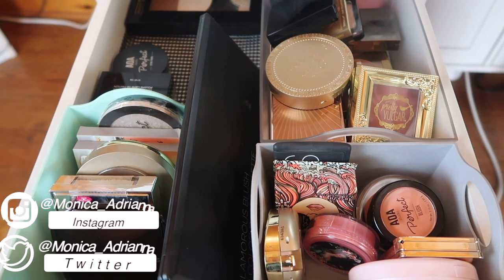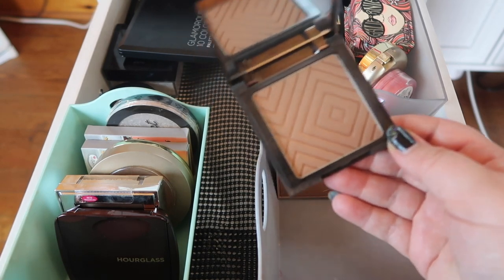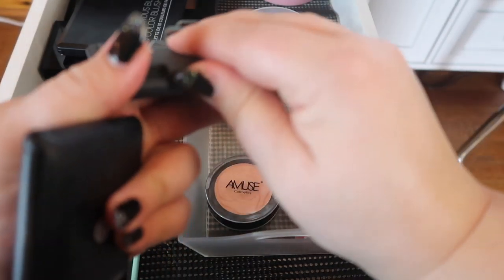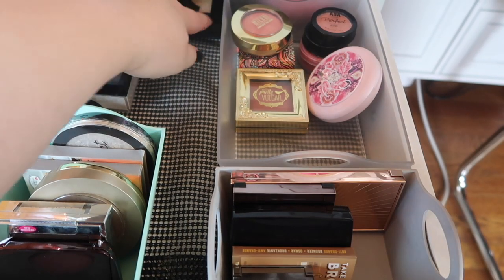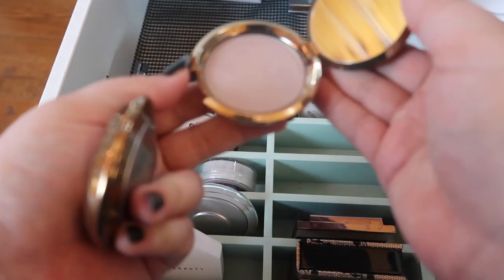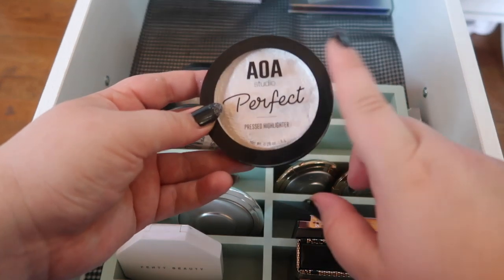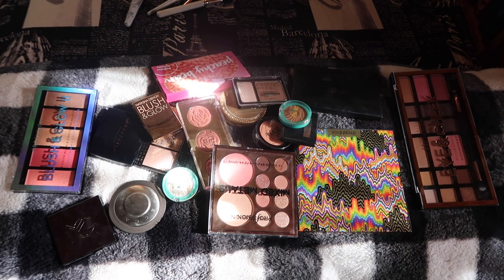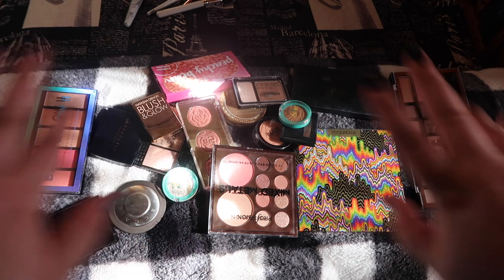MASSIVE Bronzer, Blush, Highlight and Face Palette Declutter 2020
Welcome to my massive bronzer, highlight, blush and face palette declutter! I did SO good with this declutter and I am so proud of myself lol Especially with the face palettes- you guys know how much I love my face palettes! xo

Undertone: Warm/Yellow
Skin Tone: Fair Light
Skin Type: Combination/Dry

♡ SOCIAL MEDIA ♡
❋Pintrest: @Monicaadrianna